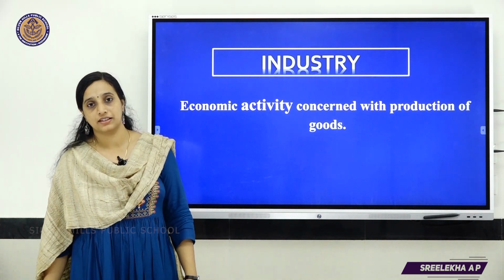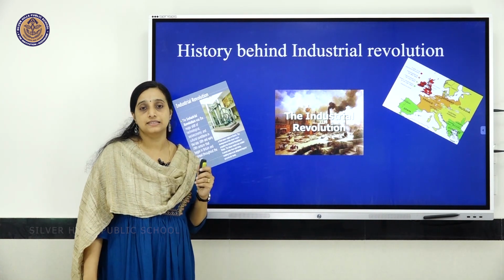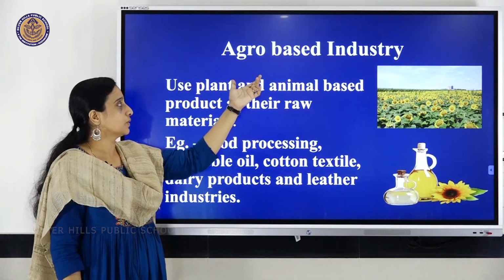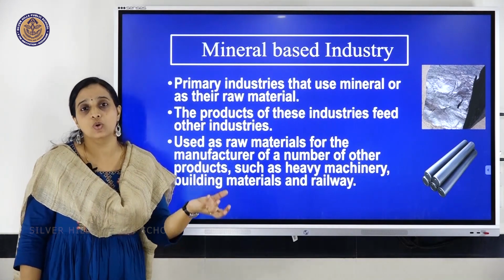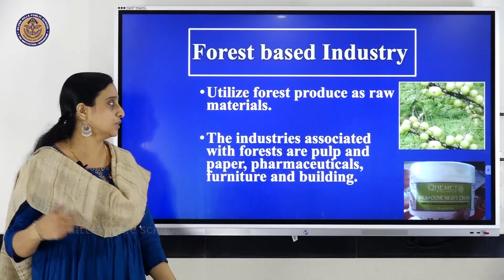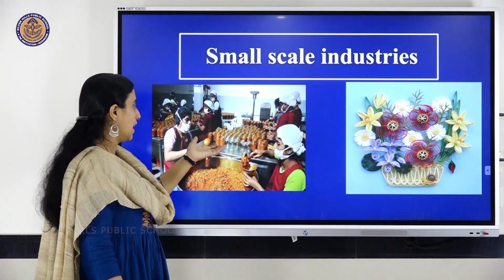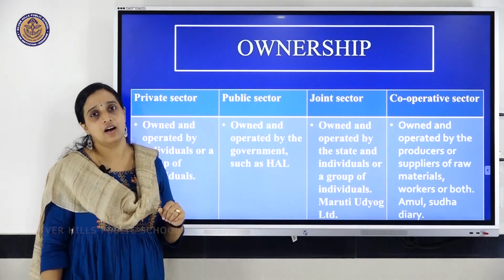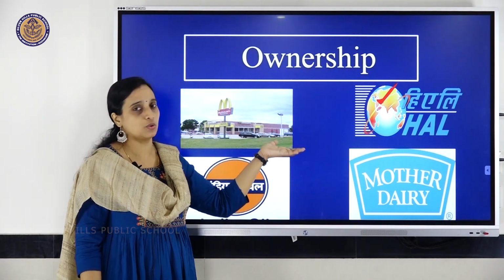SOCIAL SCIENCE | GEOGRAPHY | Industry | Sreelekha AP | Class VIII CBSE | Silver Hills Public School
Session : Sreelekha A P
Camera : Mathew John
Editing : Rajeesh K , Shithin K P and Tharun Raj
Layout and Design : Water Creative Studio
Technical Support : Rajeesh K and Pratheesh Kumar P